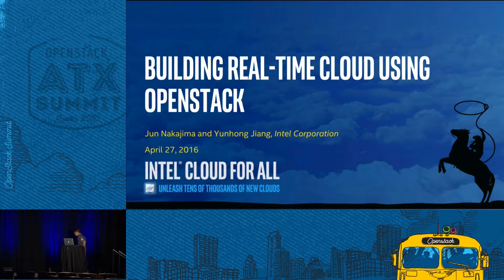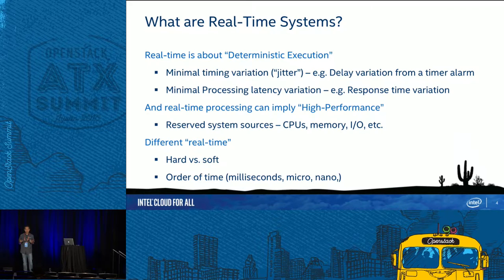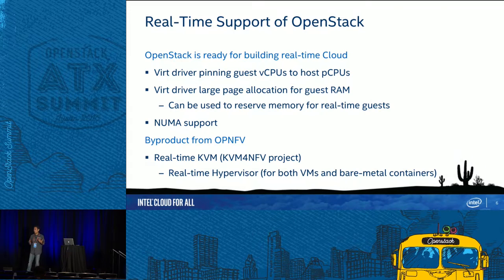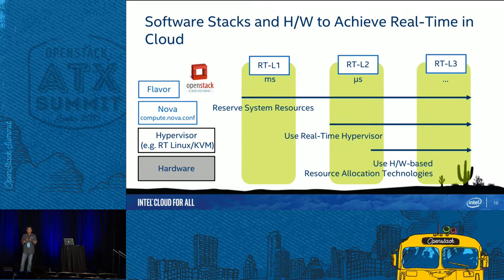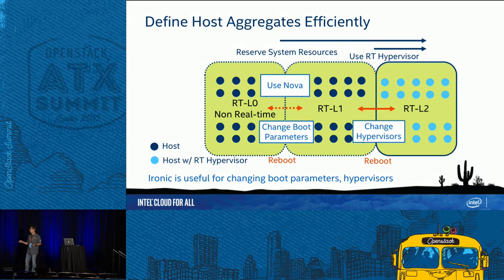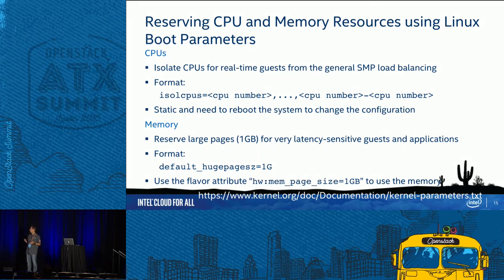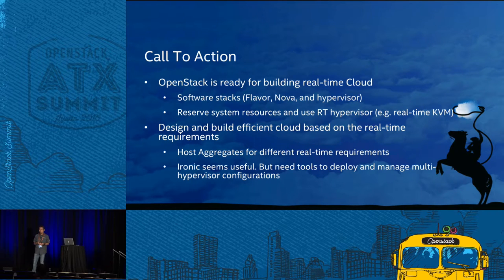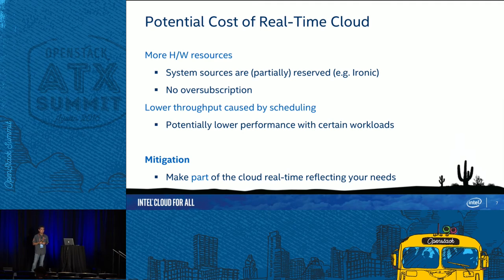Building Real-Time Cloud Using OpenStack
Users or operators sometimes need to run low-latency or real-time applications (such as audio/video streaming, highly interactive systems, etc.) to meet their requirements in clouds,  and in fact it seems that it is one of the reasons why people need to use Ironic on OpenStack, although Ironic lacks management advantage of virtualization. And a good news is that we have sufficient infrastructure to achieve that in OpenStack (in the M release). With these features, OpenStack can host low-latency